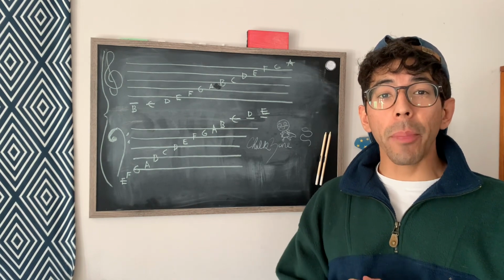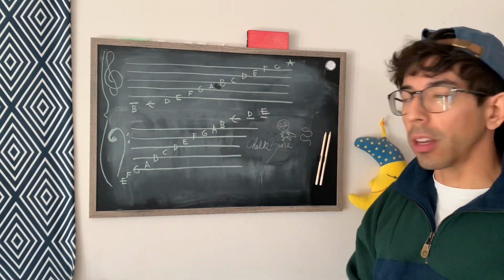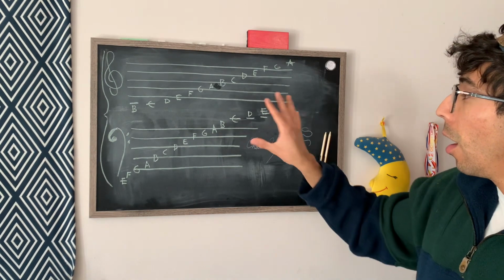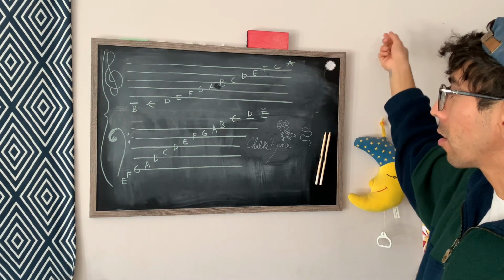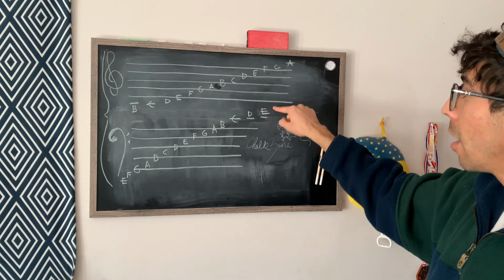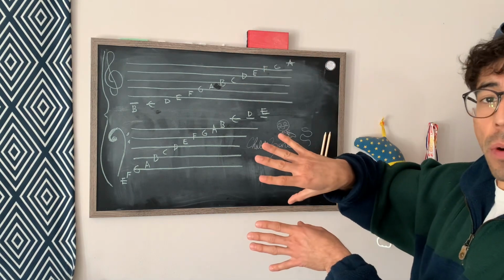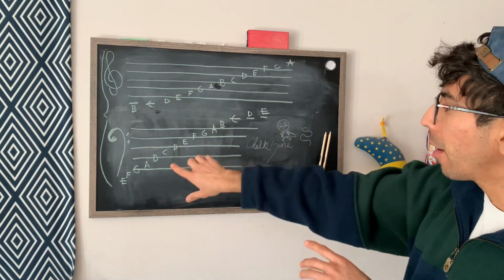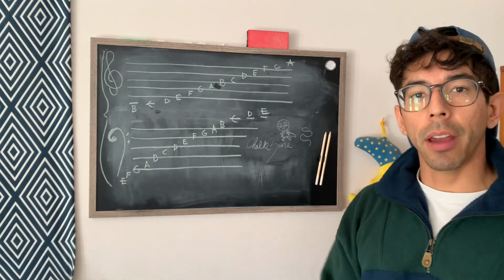Blackboard Wednesday Episode 3 - Grand Staff (part 3)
Blackboard Wednesday tutorials, presented by @alpacamusicstudios

Today’s Blackboard Wednesday part 3 of 3 covers the notes on the Grand Staff. Part 1 covers the Treble Clef and part 2 covers the Bass Clef. Part 3 covers how the Treble Clef connects to the Bass Clef and the use of ledger lines.